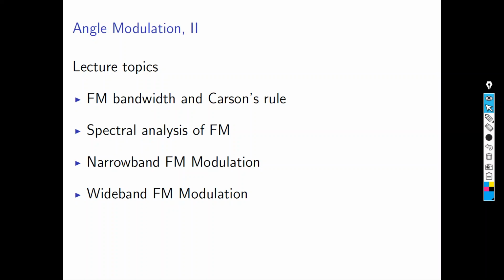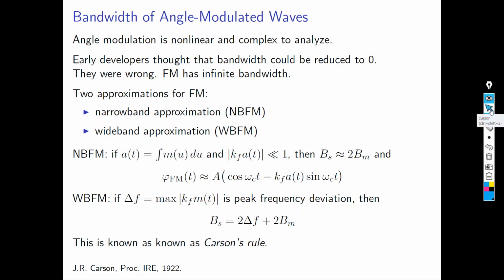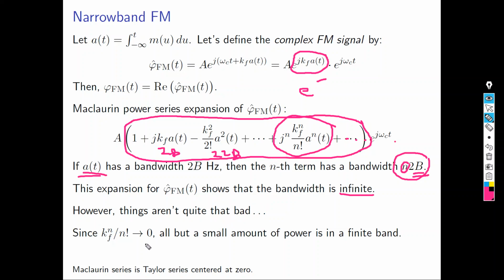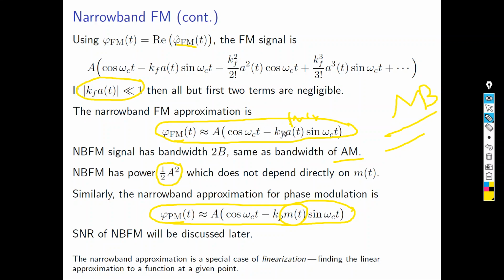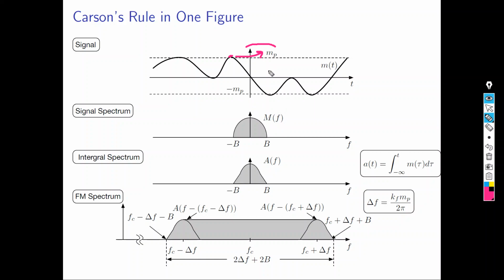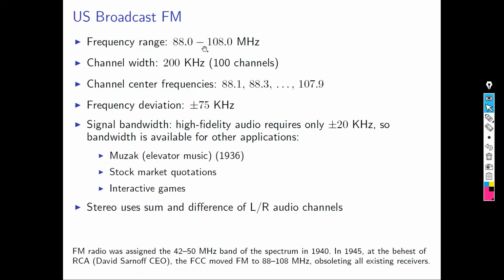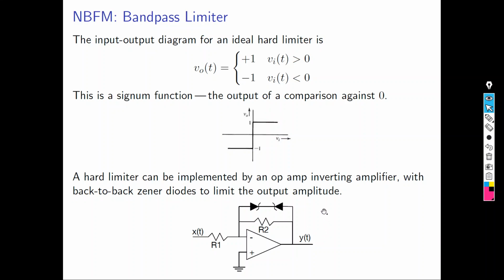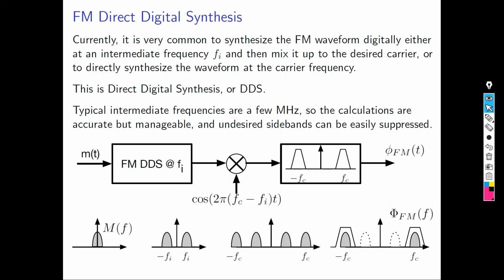Angle Modulation: Narrowband Frequency Modulation (NBFM) vs. Wideband Frequency Modulation (WBFM)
For learning more about the WISLAB supervision service, you may visit this Angle Modulation: Narrowband Frequency Modulation (NBFM) vs. Wideband Frequency Modulation (WBFM) Build your skills